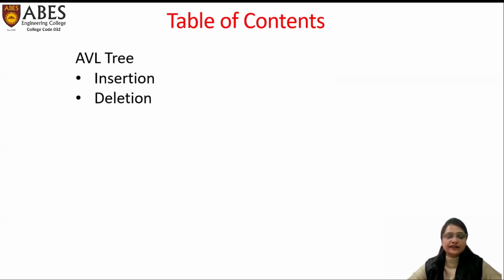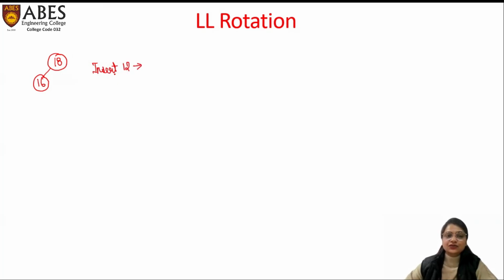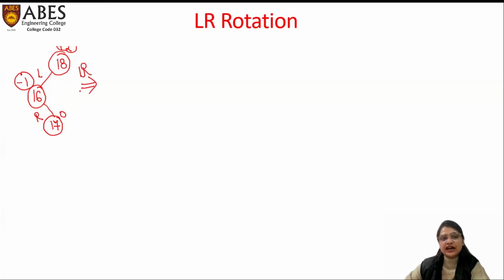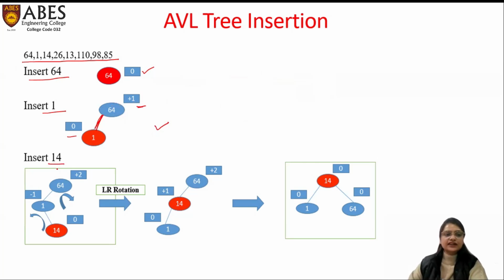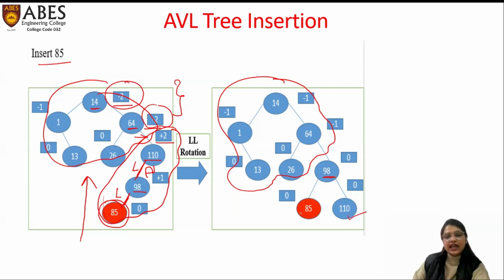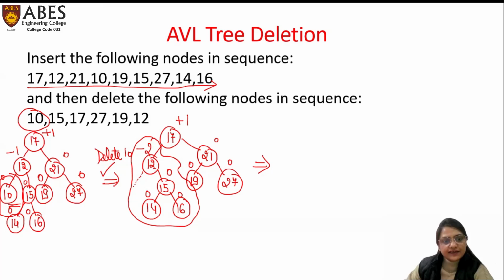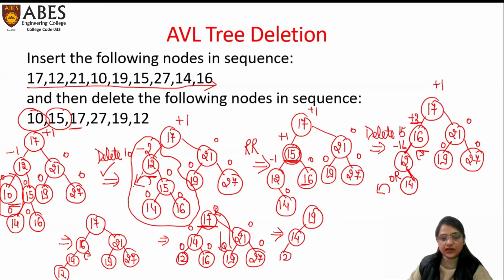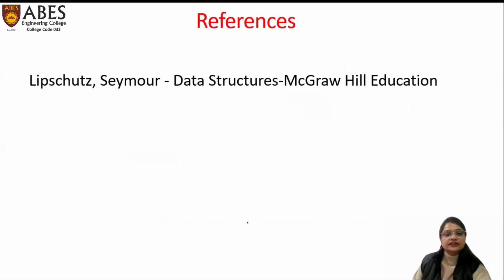Lecture 5 (Unit 4) || AVL Tree - Insertion and Deletion Process || Data Structure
1. Foundation of Efficient Programming

2. Problem Solving & Algorithms

3. Cracking Coding Interviews

4. Better Logic and Code Thinking

5. Used Everywhere in Real Applications
Examples:

6. Improves Time and Space Efficiency
Using the right data structure allows you to reduce: